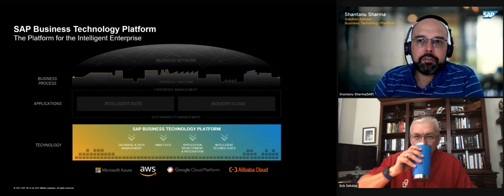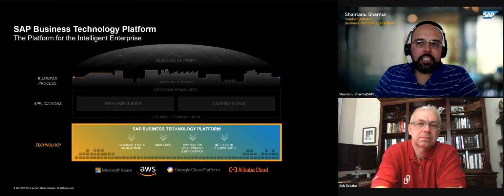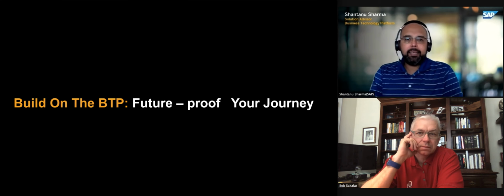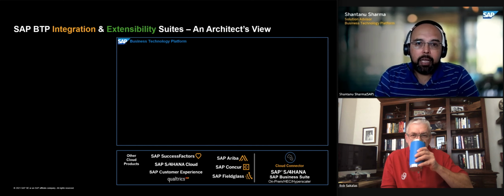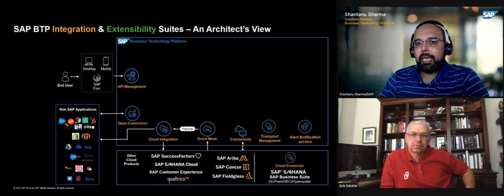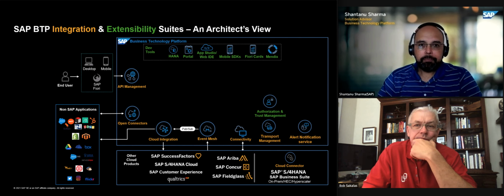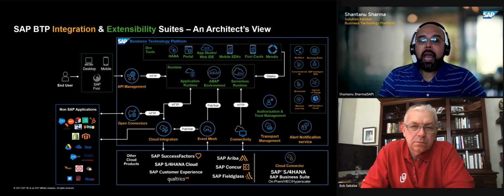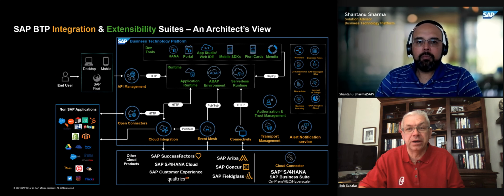Shantanu Sharma - SAP BTP Integration & Extension Architecture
Shantanu Sharma summarizes SAP BTP's architecture, at a high-level, for integration and extension, in just 10 minutes.